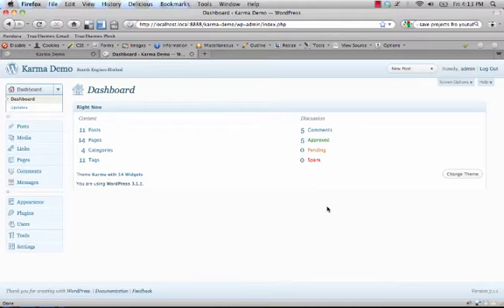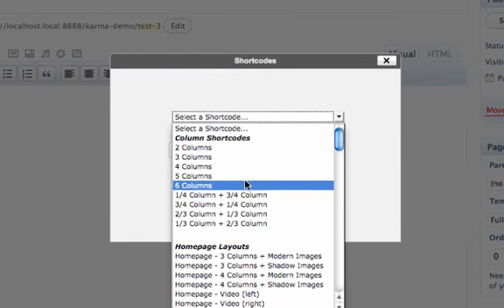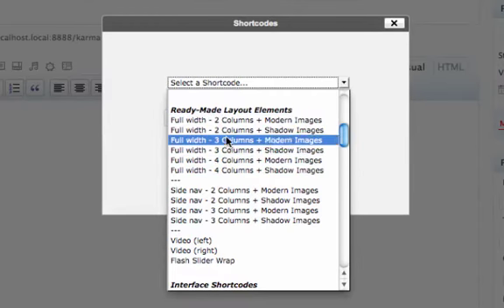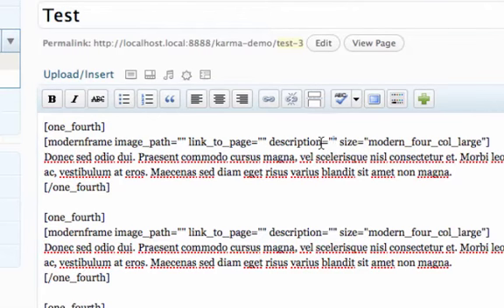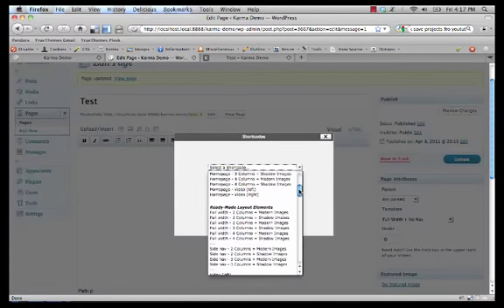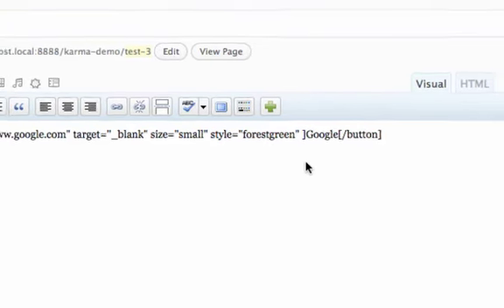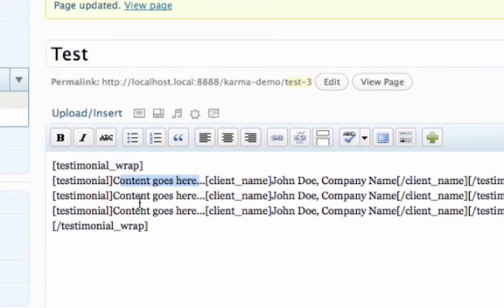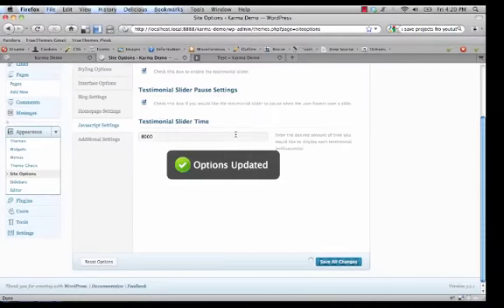Karma - Shortcodes + Shortcode Manager